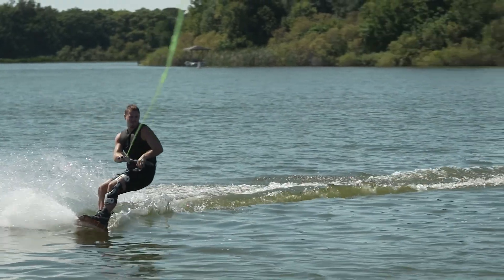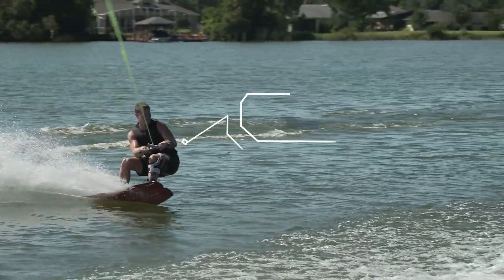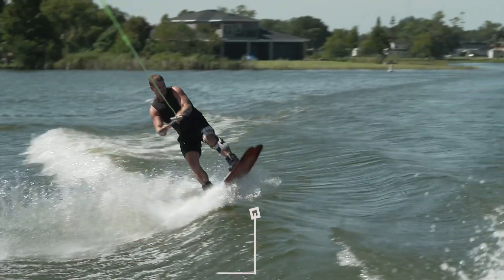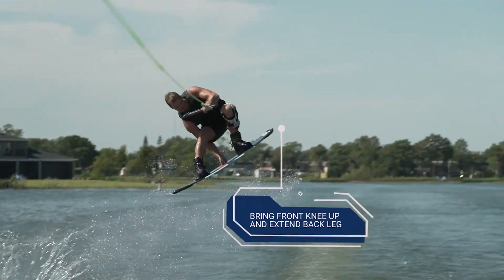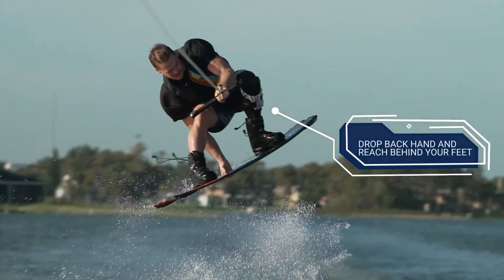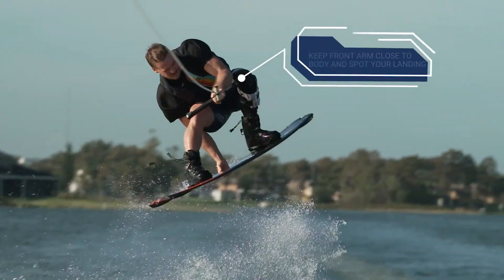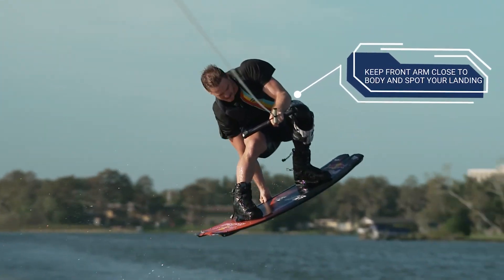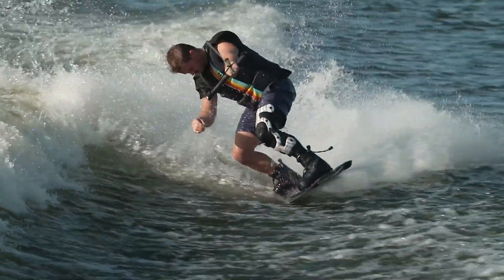How to: Stalefish Grab on a wakeboard!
Start grabbing your wakeboard with on of the most stylish grabs; the Stalefish Grab.